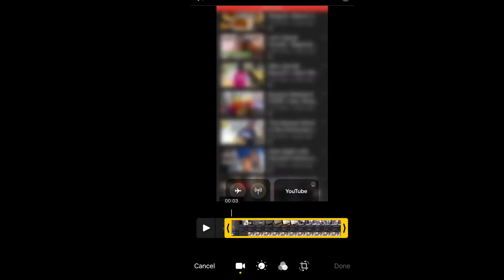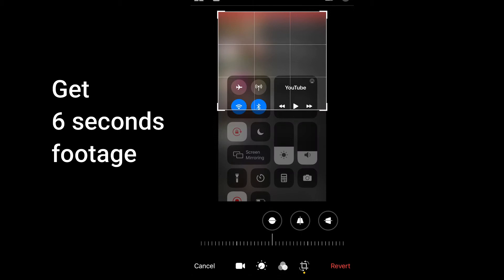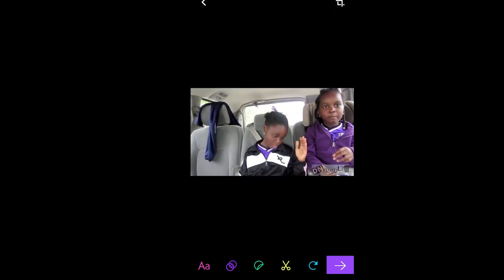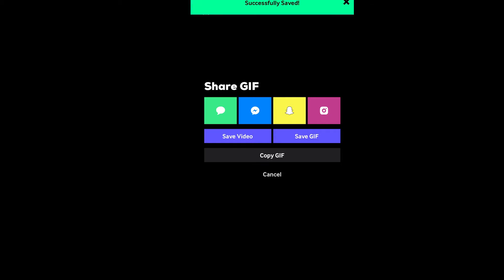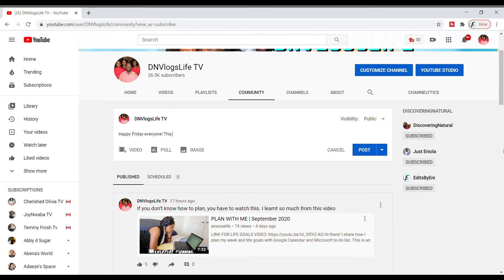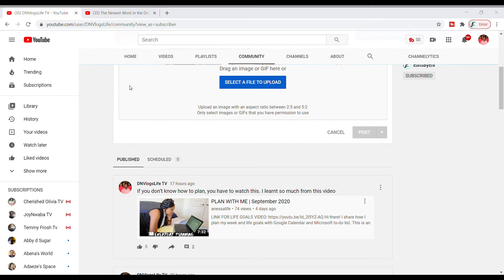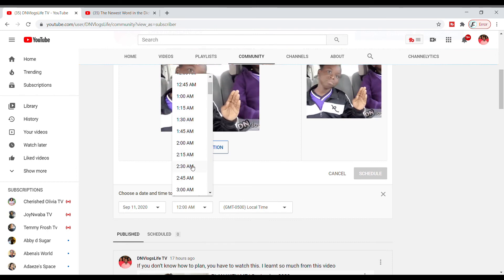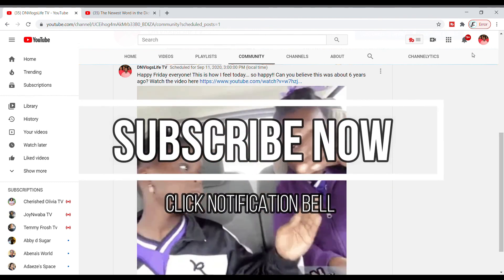How to Make ANIMATED GIF for Youtube Community Page | EditsByEni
In this video, learn how to make animated gif for Youtube Community Page or any social media platform. This is a free software gif software called Giphy.
Knowing how to make a gif from a video and how to make a gif from a video clip is so simple. When you make a gif from a video, you can use it in so many ways. For those wanting to know how to make a gif, first understand that this will help show how to make a gif on android and how to make a gif on iphone. I did make a gif from part of a youtube video and because I make a gif from youtube video, I can easily show how to make an animated gif by creating this gif from video. When you create gif from video, using this free gif app or gif maker and following this gif tutorial, you will make your own gif, and transfer a video to gif to create an animated gif.